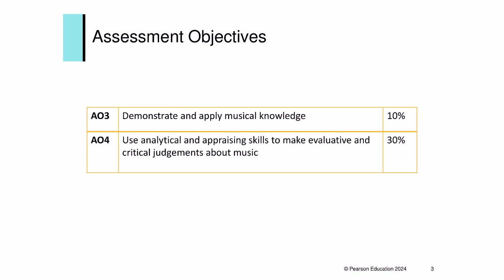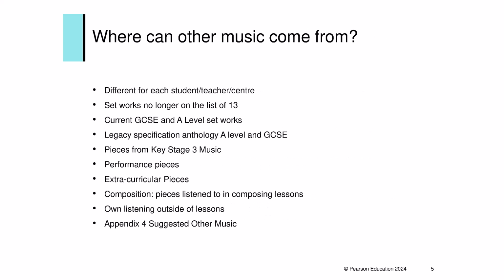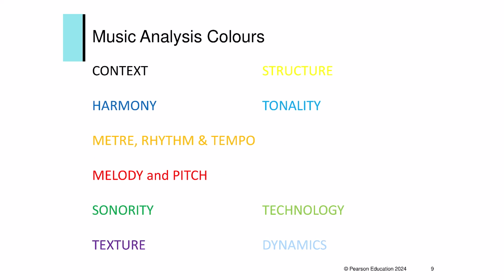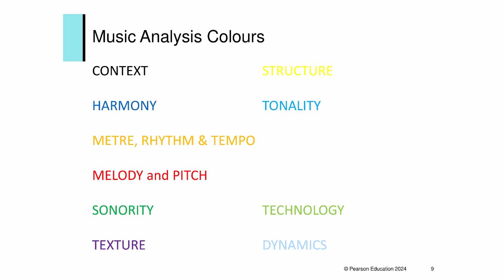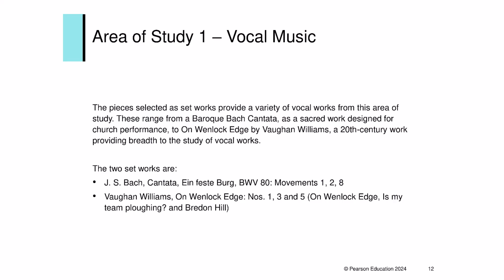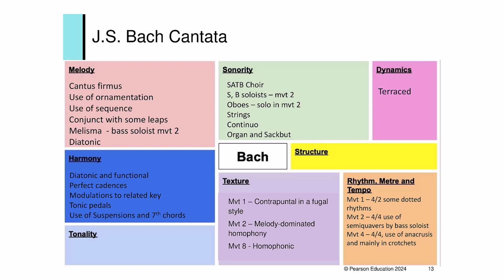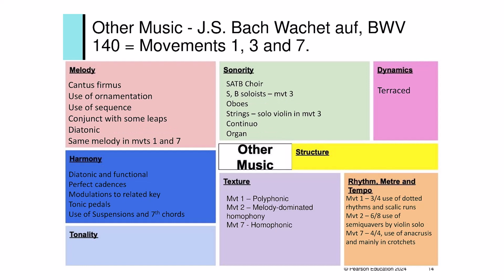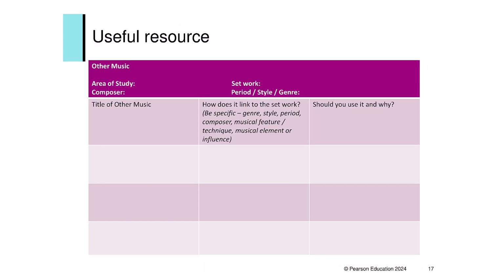Pearson Edexcel A Level Music: A Teacher's Perspective of Other Music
This pre-recorded video provides a teacher's perspective of the study of Other Music, by first considering what Other Music is and its purpose for A Level study, before delving into each Area of Study (AoS) in turn.